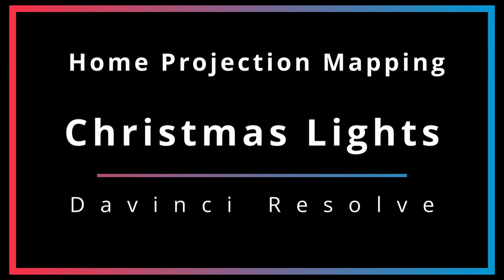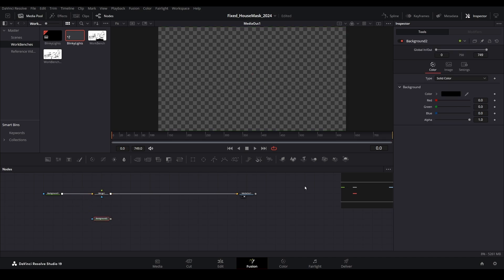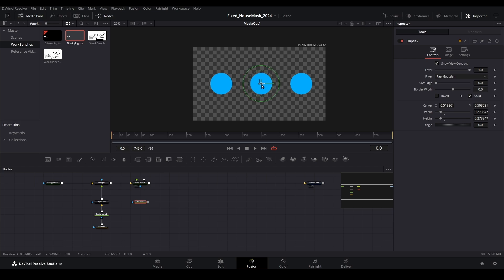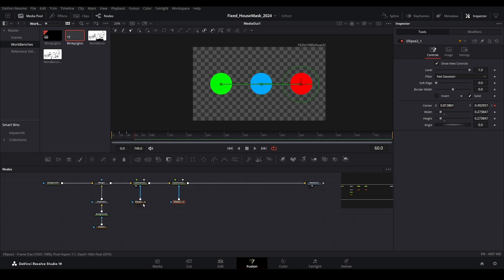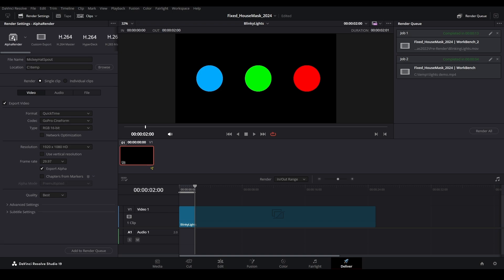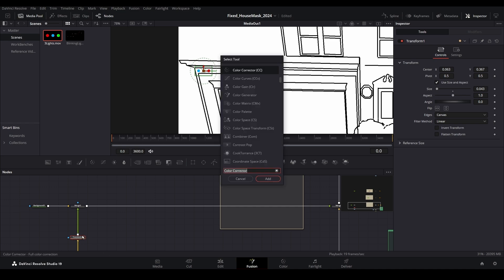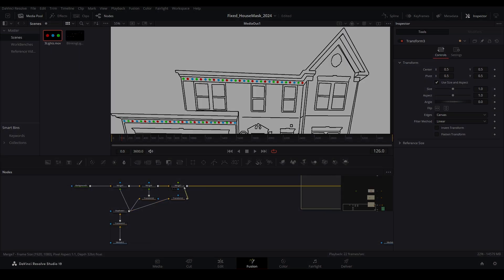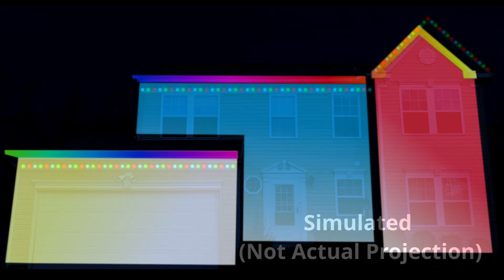Create A String Of Christmas Lights In Davinci Resolve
🎬 In this tutorial, we cover how you can create a simple set of Christmas lights to use for your yuletide home projection display. The first half of the video covers how you can create a simple set of blinking lights within Resolves Fusion Page. After that, we cover how to integrate it into your existing home projection mapping template.

If your not familiar with building a home projection display in Davinci Resolve.

Home Projection Magic: The Complete Guide with Davinci Resolve